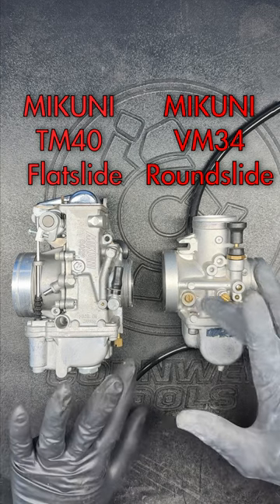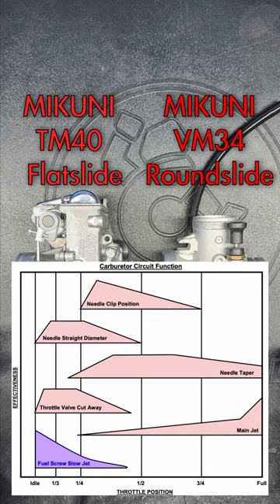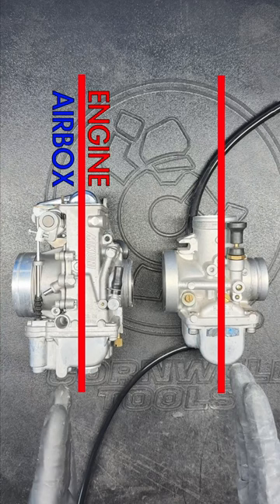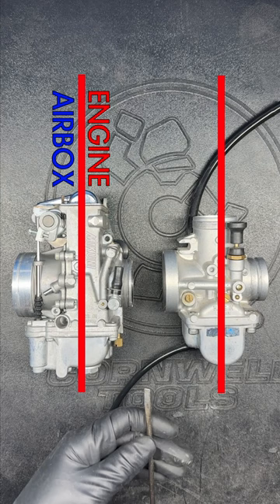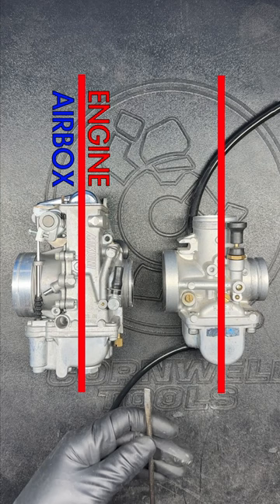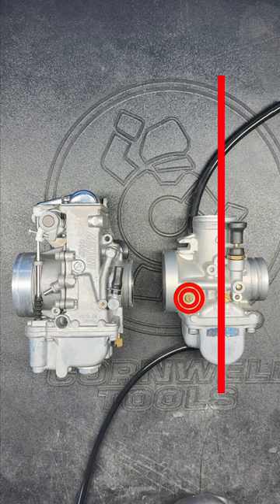Know how to adjust air/fuel mixture screws on ANY carburetor in 30 seconds!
Here's a quick trick to know which way to turn those fickle air fuel screws just by looking at any carb body!